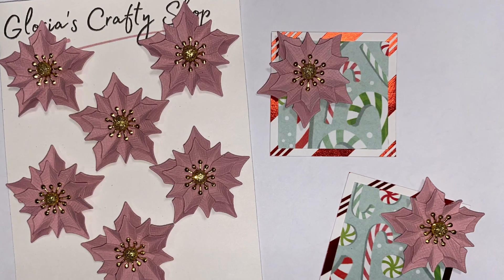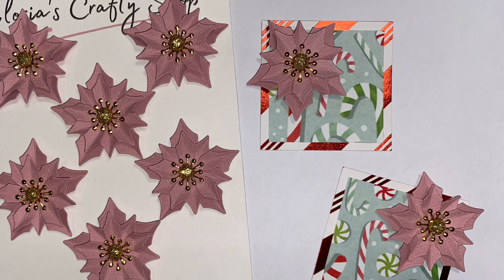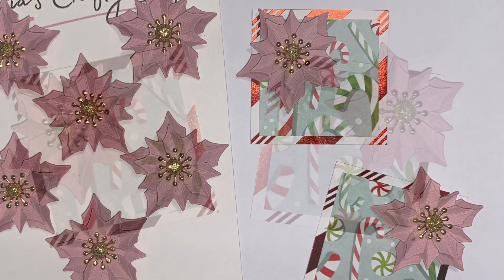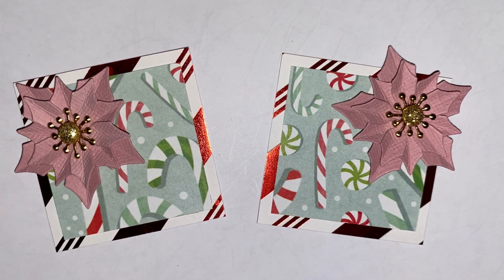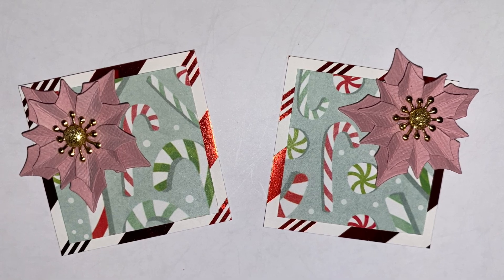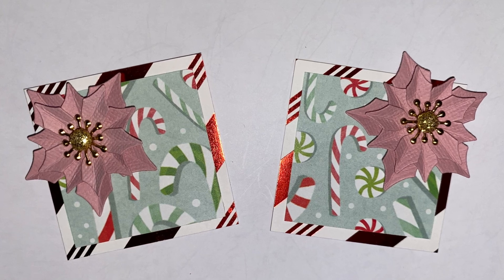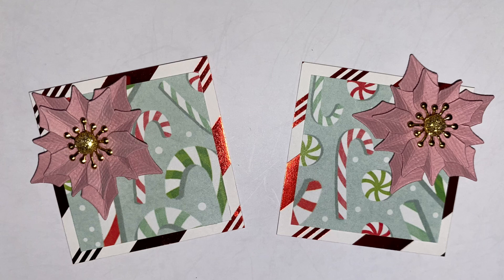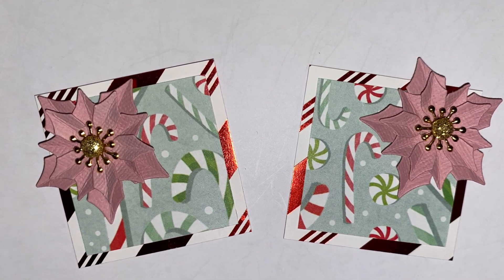VR for @GloriaCraftsHaulsmore Subbie Giveaway and @mycraftyadventures Twinchie Challenge